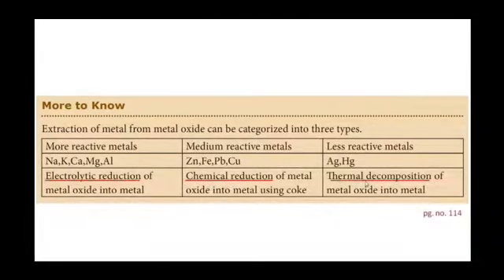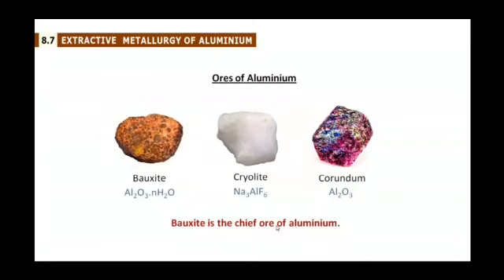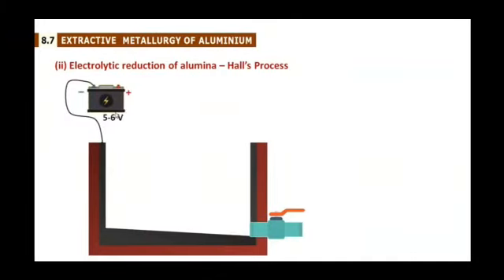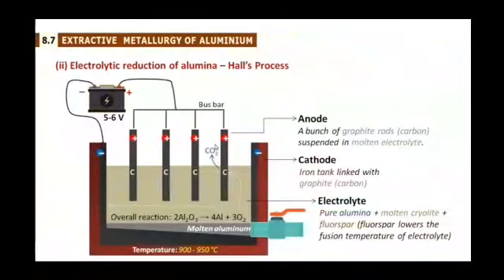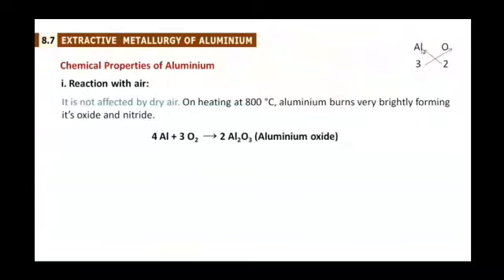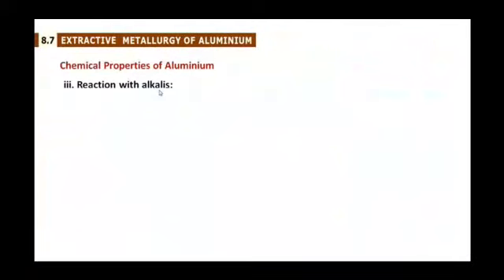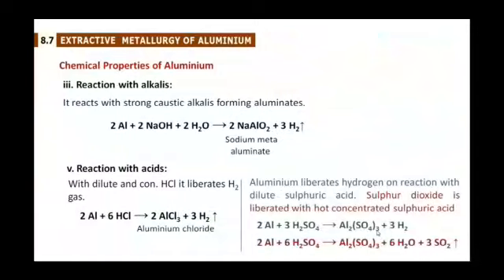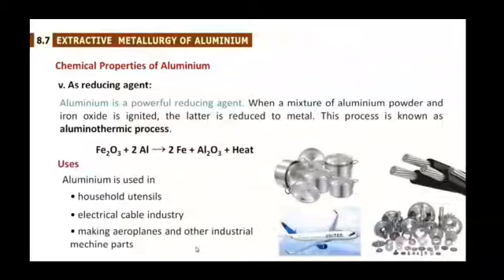X Standard science-I Periodic classification of elements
Extractive Metallurgy of Aluminium